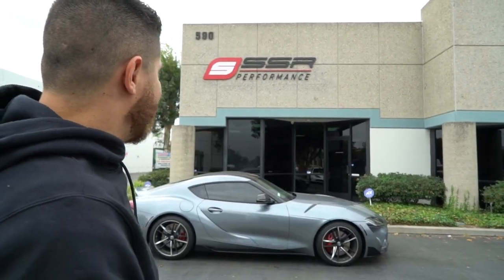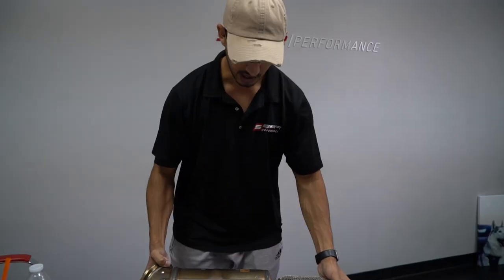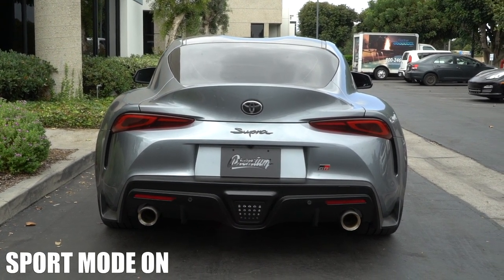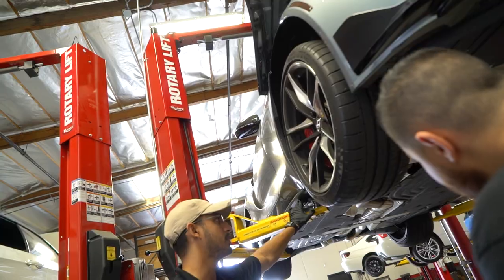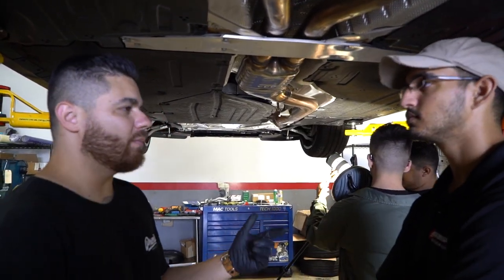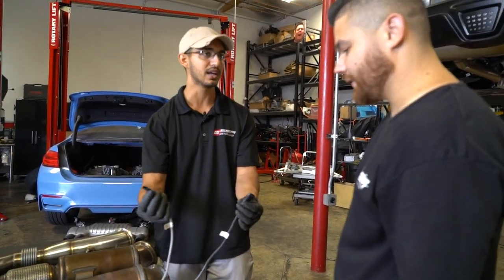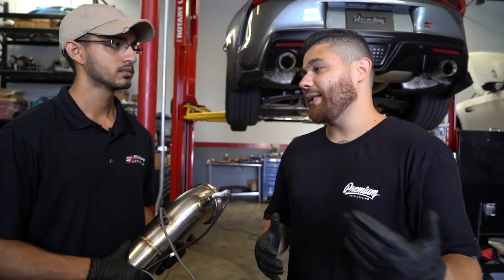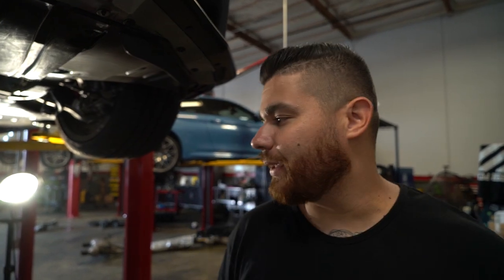2020 Toyota Supra Catless Downpipe Install (It's so Loud NOW!)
2020 Toyota Supra MKV
THIS DOWNPIPE IS IN STOCK & READY TO SHIP FOR $379!

Reasons why I chose SSR Performance:
- 3" SS 304 Aerospace Grade Material
- Custom High-Quality Matte Chrome Surface Finish
- Replaces Restrictive Factory Downpipes for maximum HP gains
- Unleashes the raw power and sound of your 2020 Toyota GR Supra! (engine tune available per request)
- Direct bolt on to stock exhaust

12309 Doherty St.